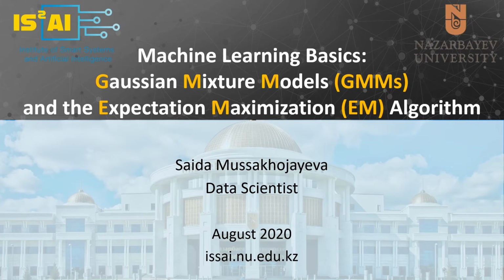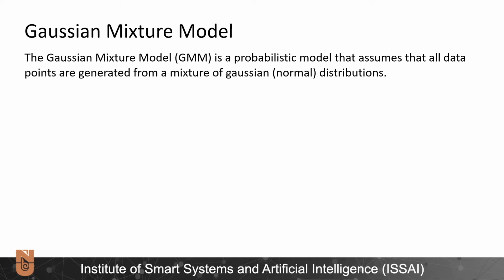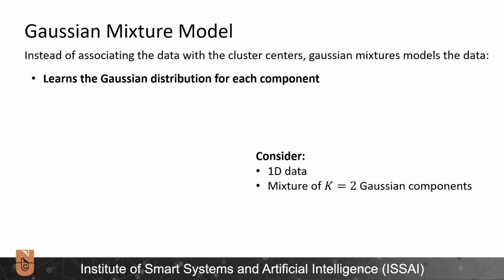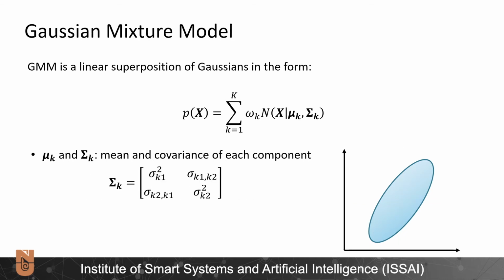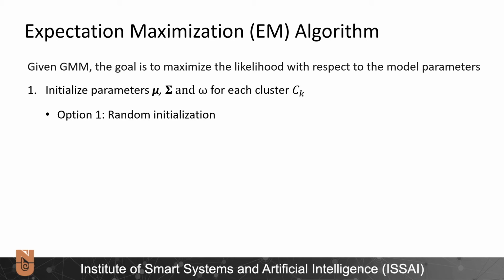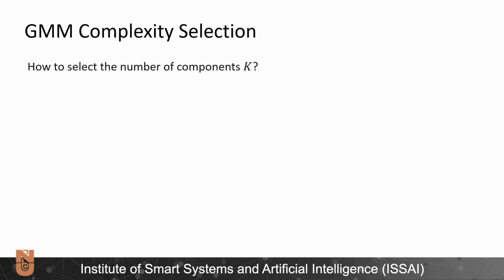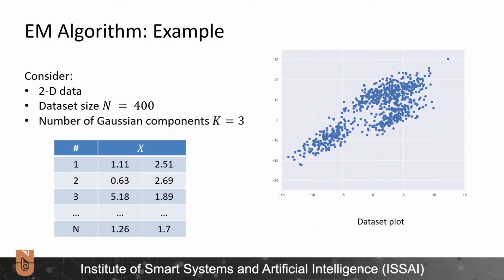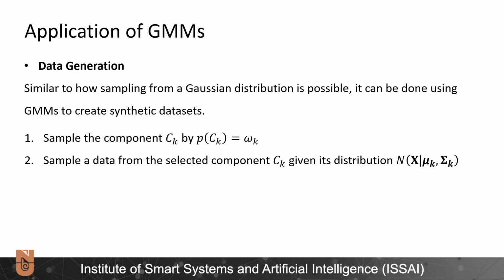Machine Learning Basics: Gaussian Mixture Models and the Expectation Maximization Algorithm